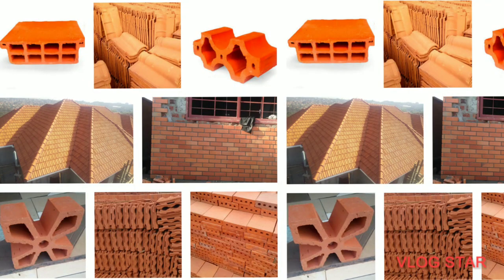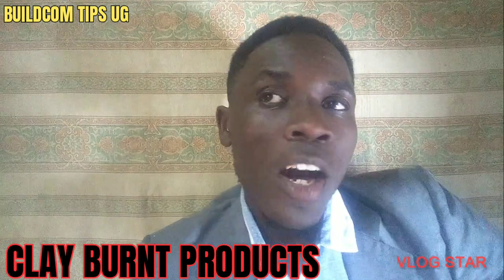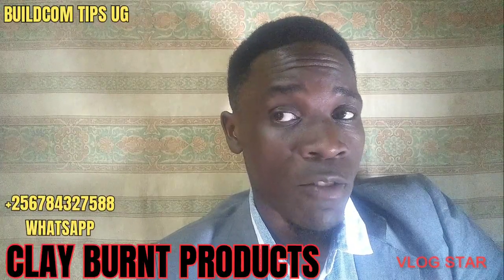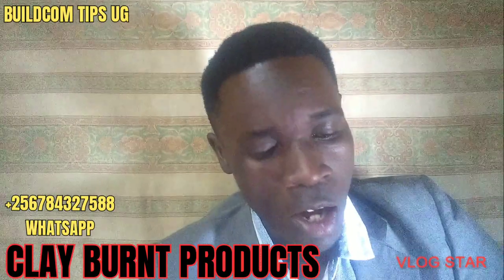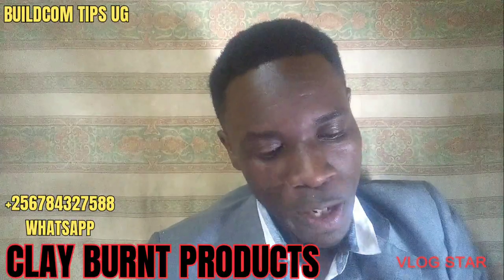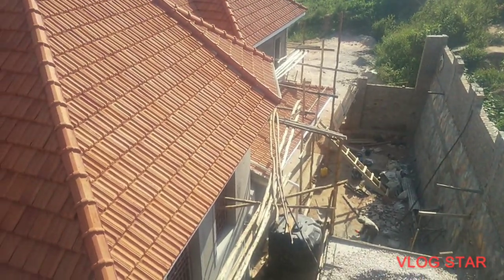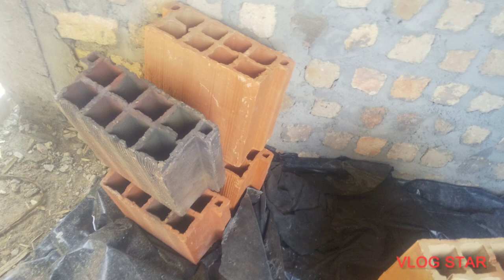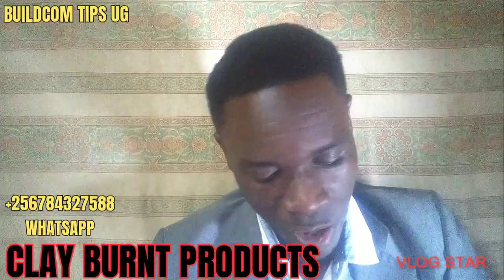Why Half-bricks, Roofing Tiles(Amategula), Clay bricks Far better in Building, how much in Uganda..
A 3D FOUR BED ROOM HOUSE IN UGANDA..

bricks prices and block prices
currently Uganda today

COST OF BUILDING 1 BEDROOM HOUSE  WITH A SITING ROOM, KITCHEN AND BATHE ROOM

How much labour cost on building..
which sand do I need to use in Uganda
Price of Cement on hardwares
plots in Kampala and waskiso and Entebbe..
Price of tiles
Price of painting..
Okuzimaba mu Uganda
Price of Sand, lake and plaster sand
how much in Uganda money
current plots in Uganda
House Design plan
how much on rentals rooms.
building single rooms in uganda
3 bedroom house with kitchen, store
2 bedroom house...
Is real estate profitable in Uganda
buying plots and lands in uganda
how do I buy a plot of land in Uganda
where is the cheapest land available, where is the cheapest land.
jomayi plots of land in Uganda..
how much 50 by 100 plots of land in Uganda.
quotations for a 3 bedroom house Uganda.
phases of building a house in Uganda.
Current material price in uganda
Roofing design house
rental house Design
rental house design plan
Hidden roofing home design
one bedroom house design
how much is a plan for 2, 3, 4 bedroom house..
are rentals profitable in Uganda.
House building in uganda